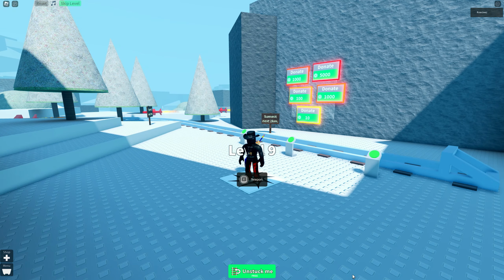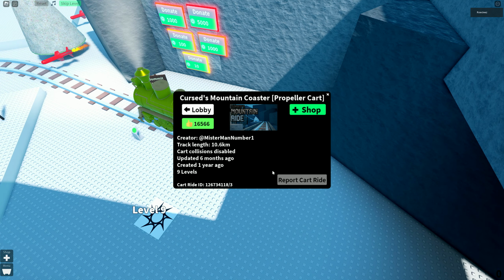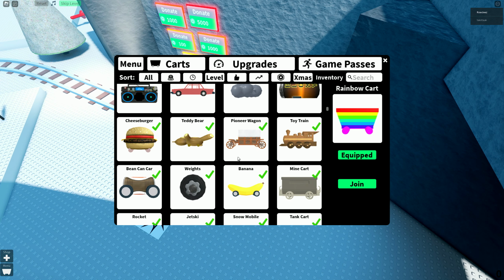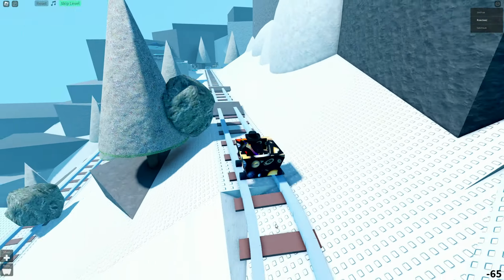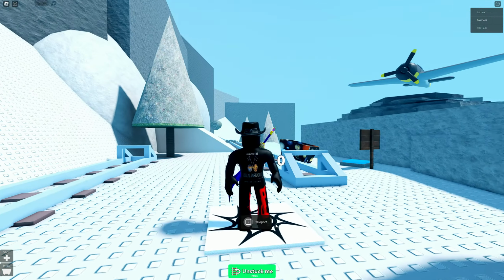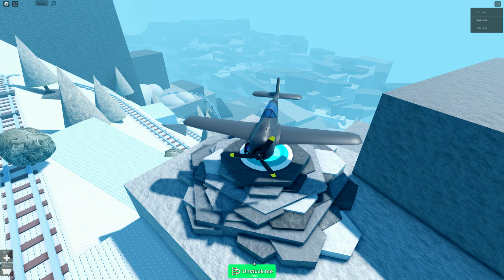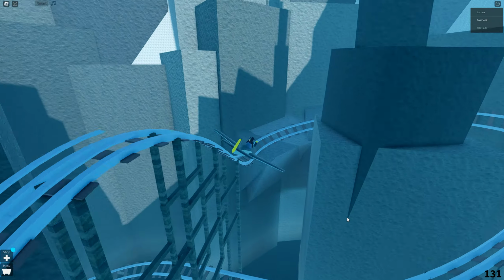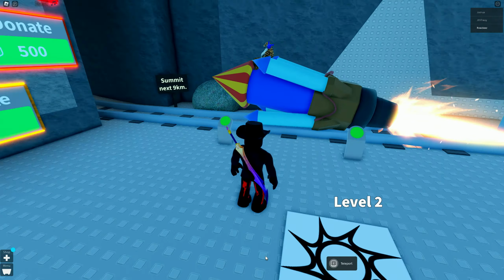Create a Cart Ride! Cursed's Mountain Coaster, Claim the Cart!!!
Join RowdeeGames and get access to Early Released Video's, & Perks like, pinned comments and Maybe a shout out: